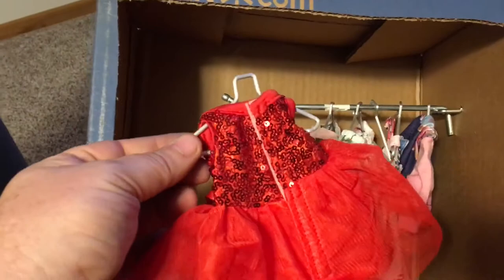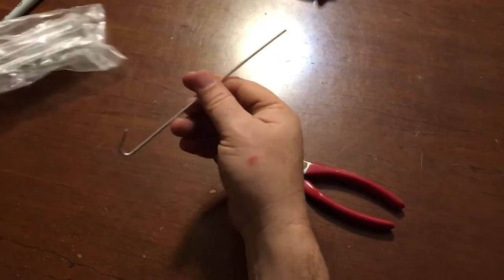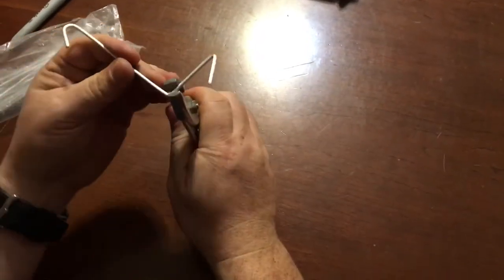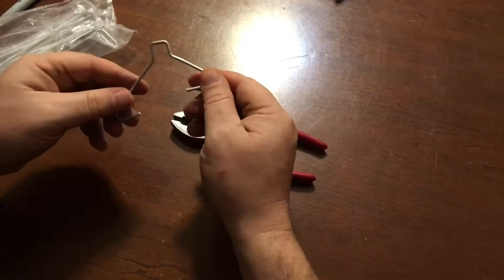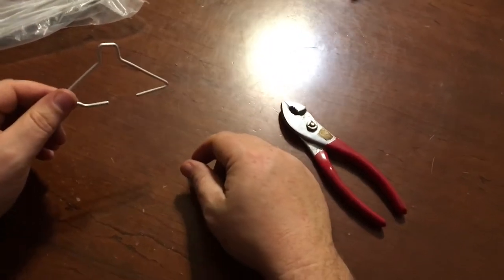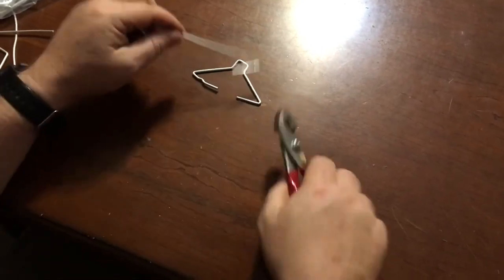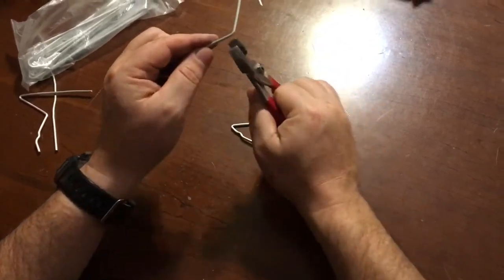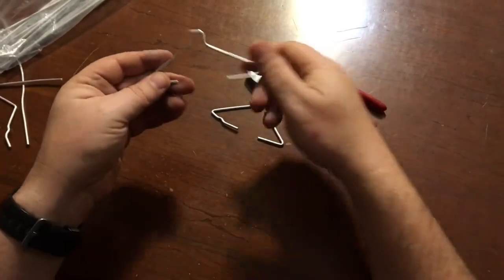DIY Cheap American Doll Clothes Hanger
Sorry for the off topic video folks lol.  I figured if I could help someone make a kid happy for a couple bucks I would post it. I’m a girl dad so... making a closet for doll clothes got added to the daddy-do list.  Boom.  Under 3 minutes... I should apply for a nascar pit crew.